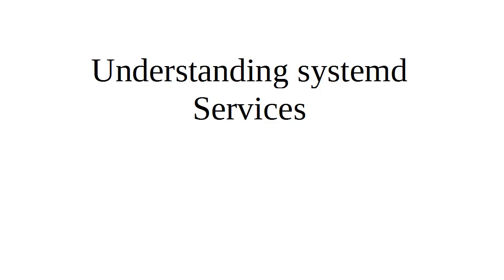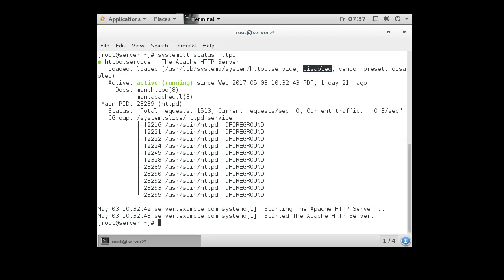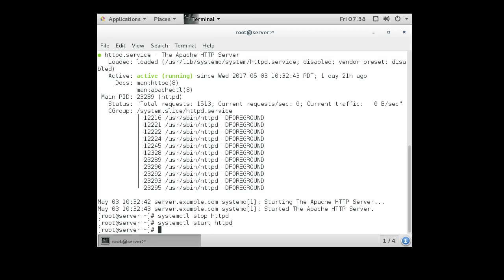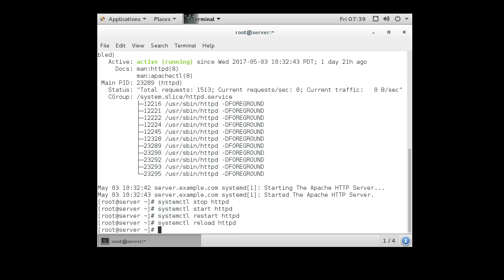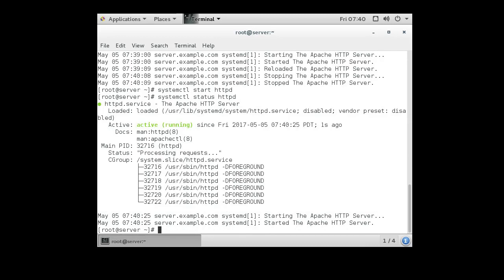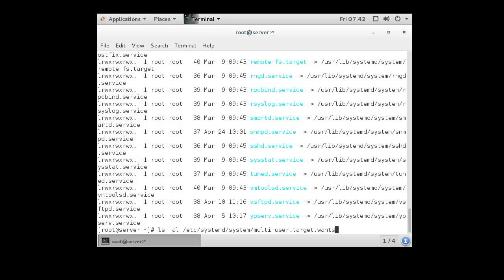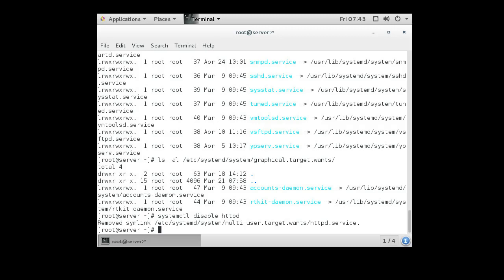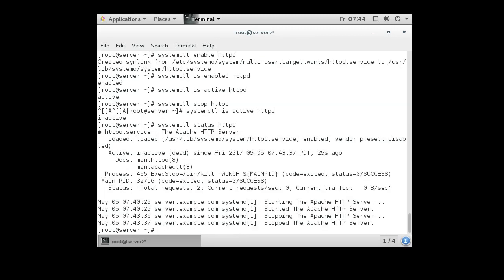Understanding systemd Services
A brief demonstration using systemctl to start, stop, restart, load, enable, and disable services.  Also, a little bit about how the enable and disable commands operate.